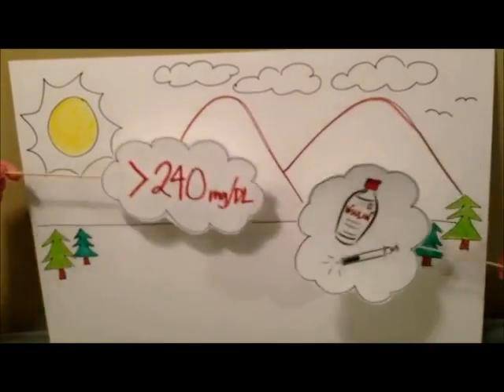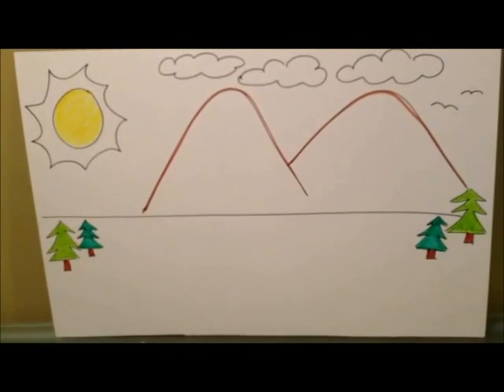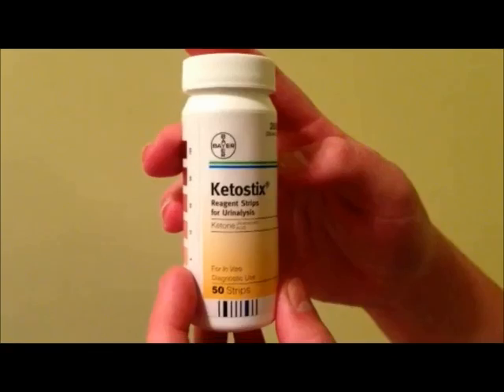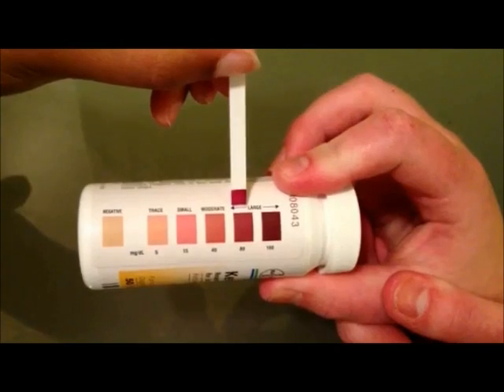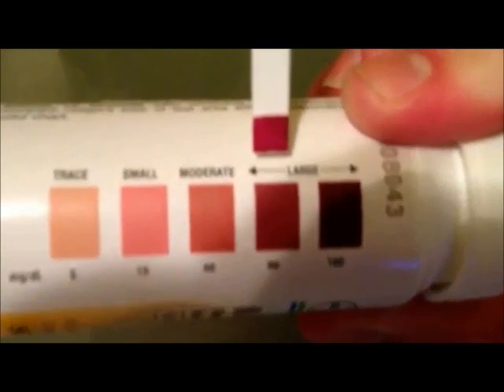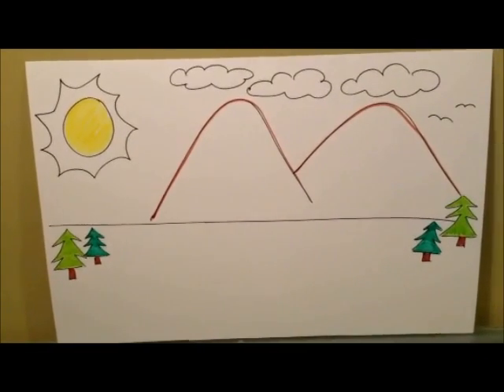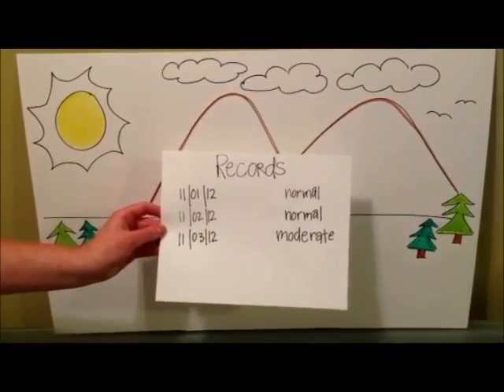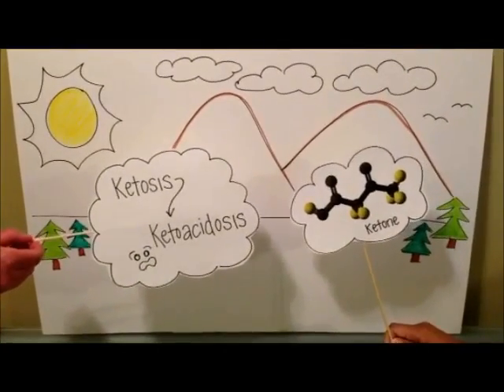Ketostix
Informational OTC Device Counseling Video
For Wingate University School of Pharmacy P2 students